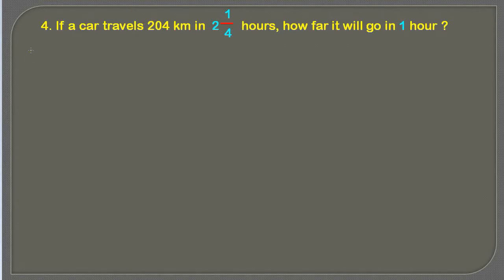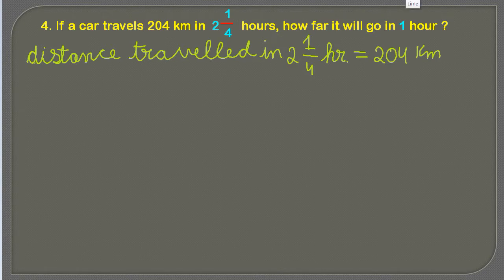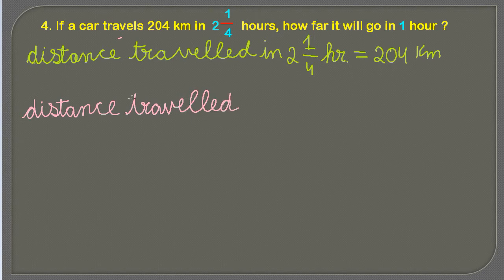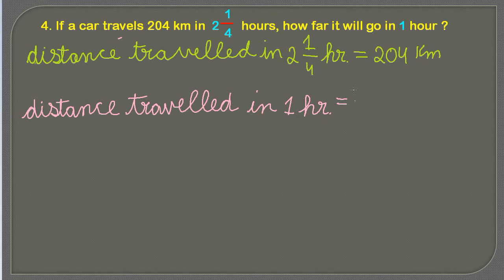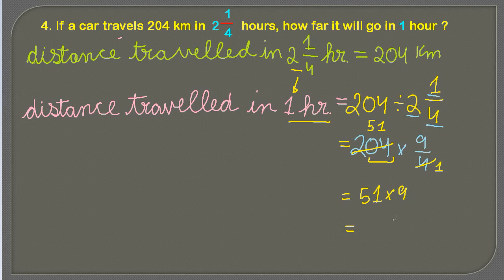Car travels 204 km in 9/4 hours, how far it will go ?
Exercise-2.3
Question-4
If a car travels 204 km in  2   1/4 hours, how far it will go in 1 hour ?

Hi There,
In our education channel, You can learn various topics of Mathematics , Science , GK , English , Chemistry , Biology , Botany , etc..

Thanks,
DAG Education